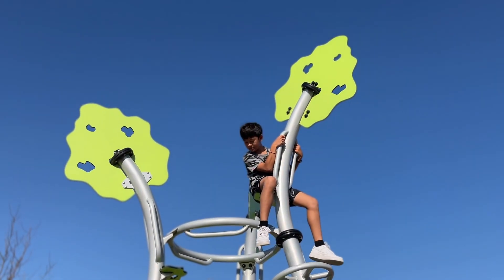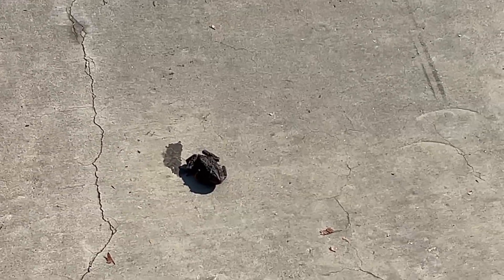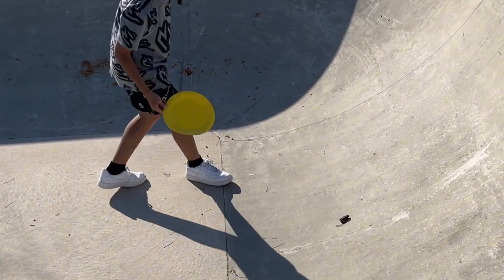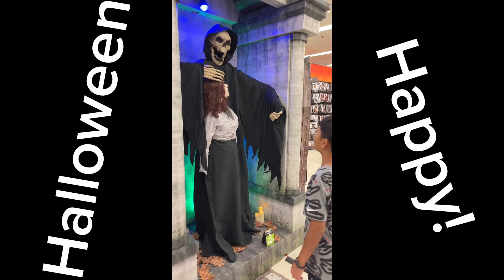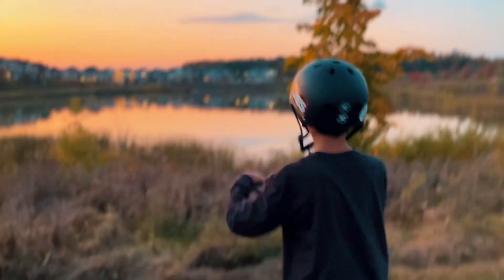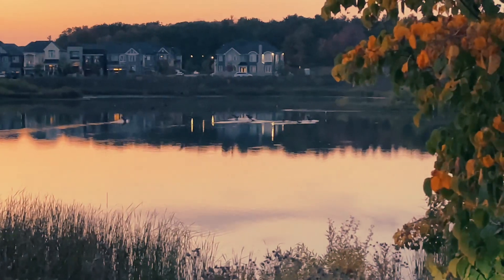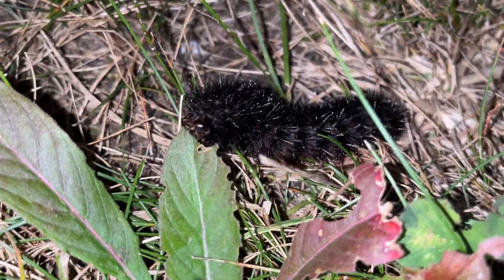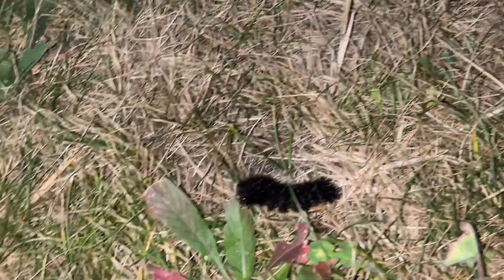I gotta get game…